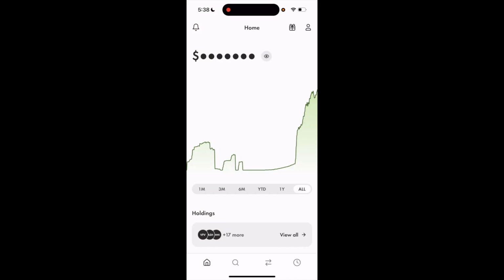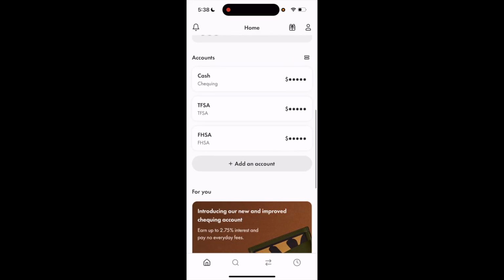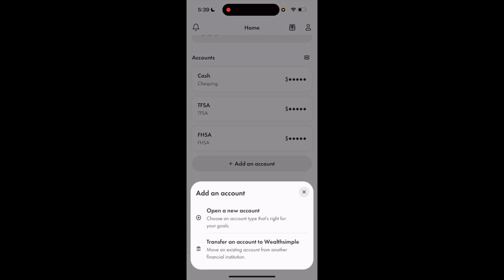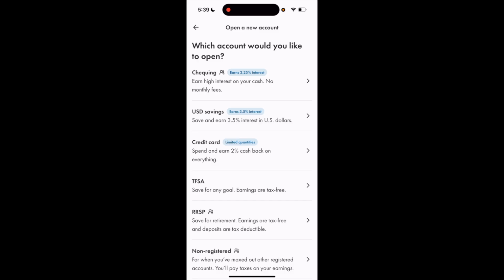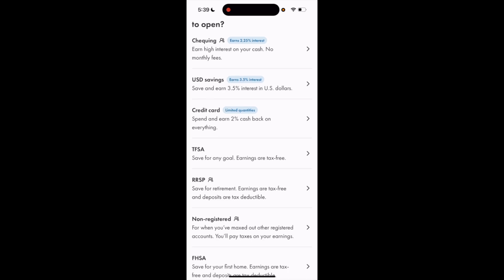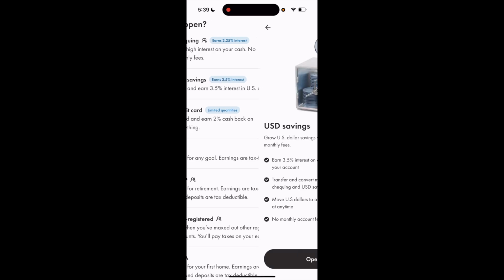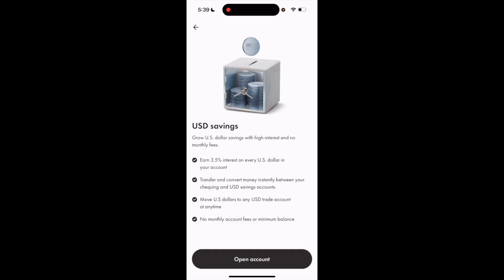How To Open A High-Interest USD Savings Account On Wealthsimple | Wealthsimple Tutorial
How To Open A High-Interest USD Savings Account On Wealthsimple | Step By Step - Wealthsimple Tutorial

Discover how to open a high-interest USD savings account on Wealthsimple with this step-by-step tutorial. Perfect for Canadians who earn, hold, or invest in U.S. dollars, this guide walks you through setting up a Wealthsimple USD account to take advantage of competitive interest rates. Learn how to access the Wealthsimple platform, navigate to the USD savings option, complete identity verification, and start earning on your U.S. cash. With no monthly fees and automatic interest payouts, this is a great way to grow your U.S. dollar savings with ease—ideal for frequent travelers, cross-border workers, or USD investors.

how to open a high-interest USD savings account on Wealthsimple, step by step Wealthsimple USD savings setup guide, best USD savings account in Canada on Wealthsimple, how to earn interest on US dollars with Wealthsimple, Wealthsimple tutorial for opening USD interest account